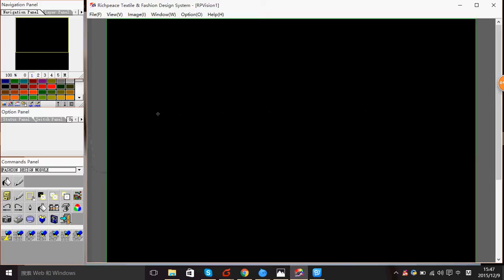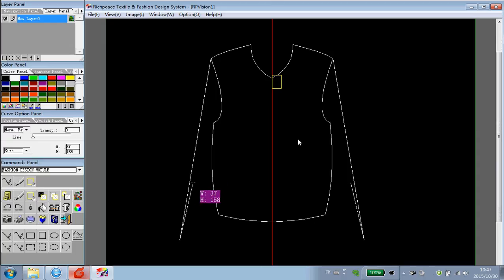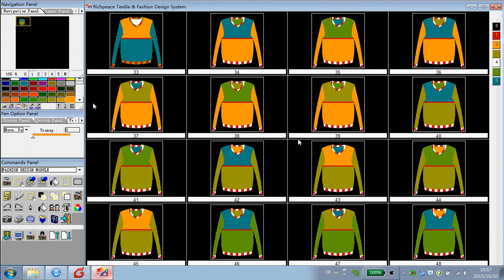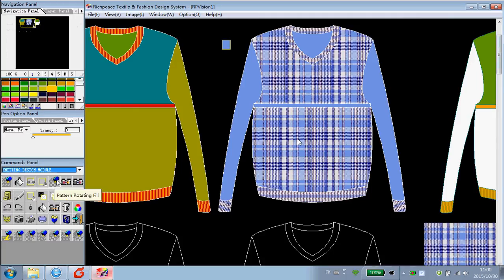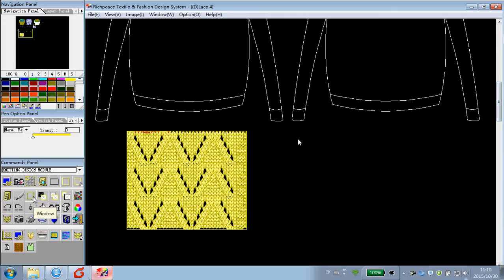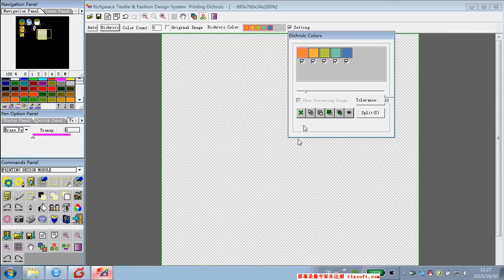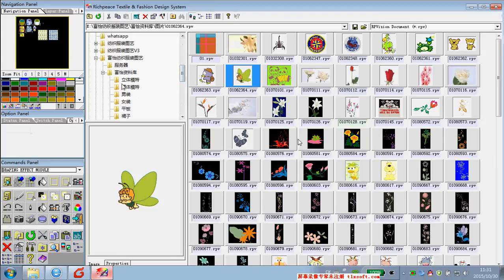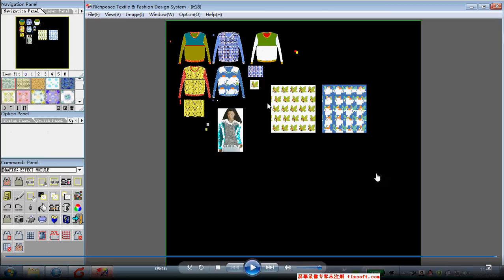Richpeace Design system